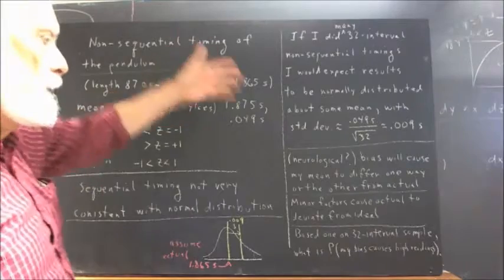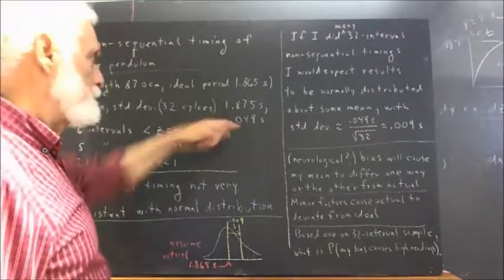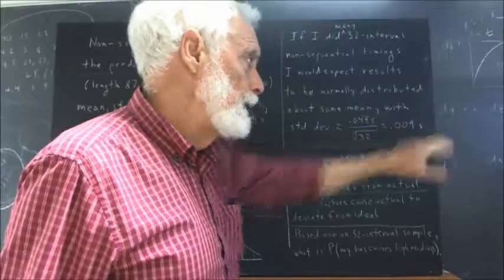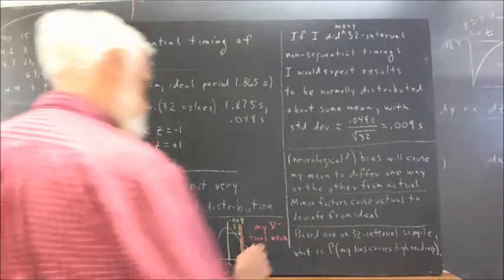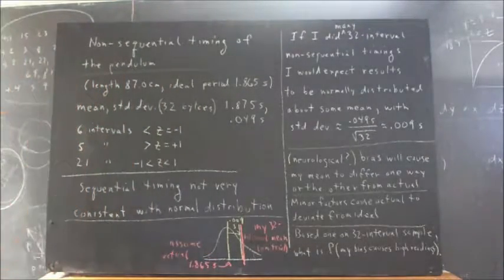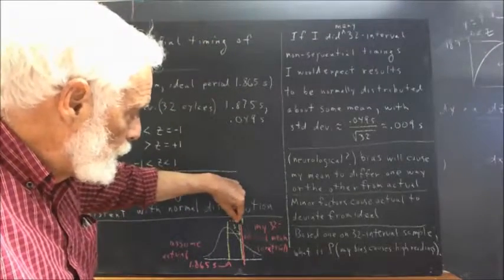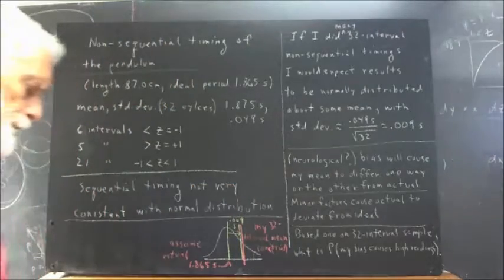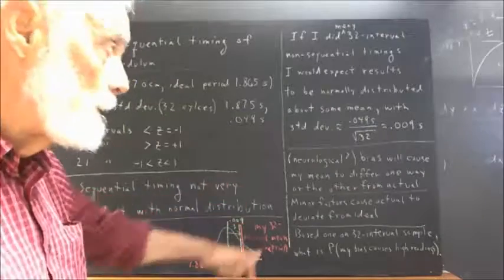dag subsequent pendulum experiment non sequential timing of intervals how likely is it that my inh